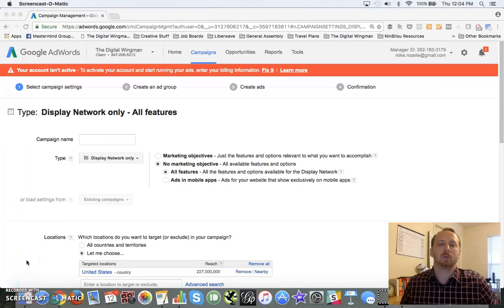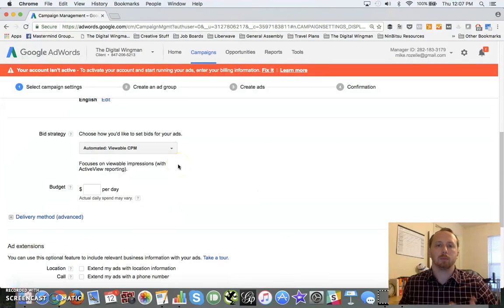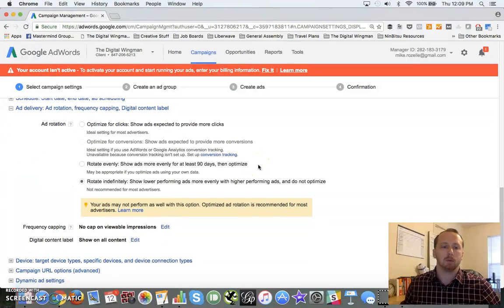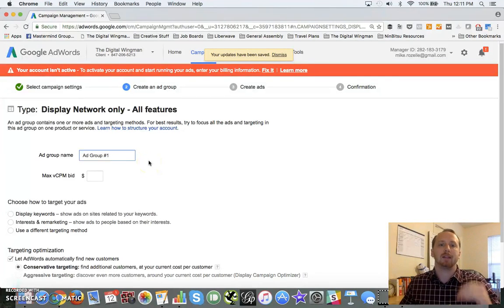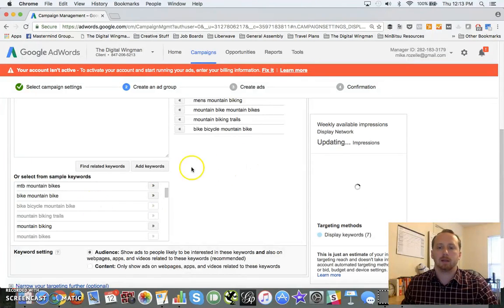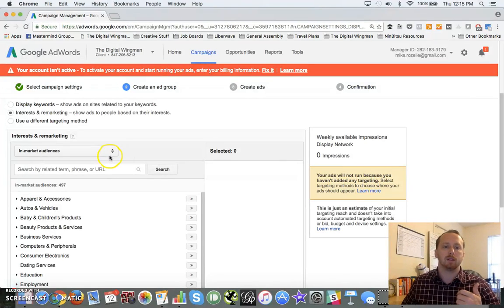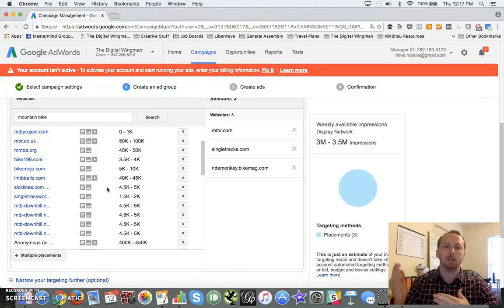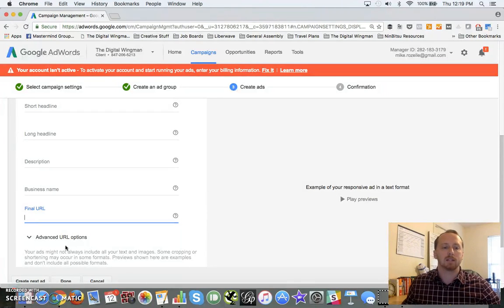Google Display Network Ads Training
Google Display Network offers an amazing set of targeting tools, placements and other options to reach your ideal user. Whether you're remarketing or scaling cold traffic to your website you can reach the right users.

Here you'll find a full walk-thru of the system and the targeting options available to you as of the most recent updates.